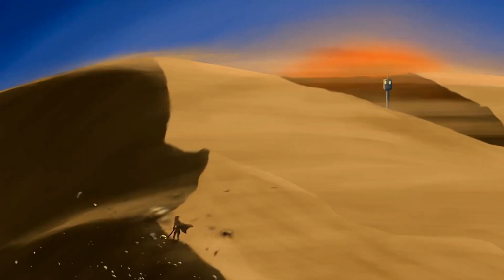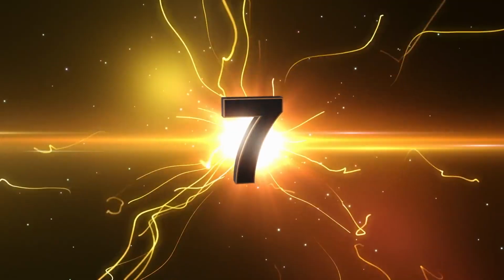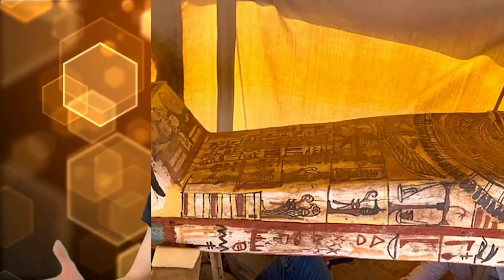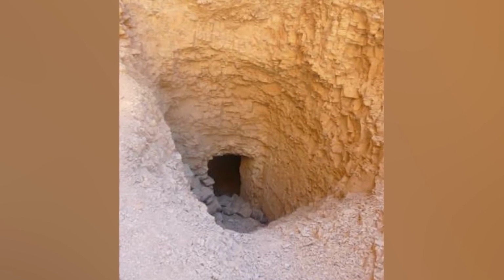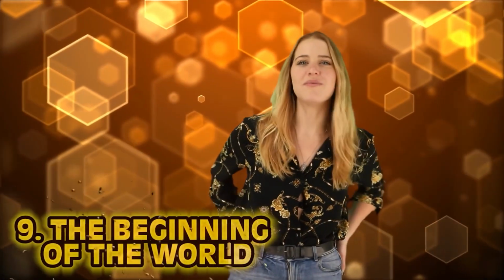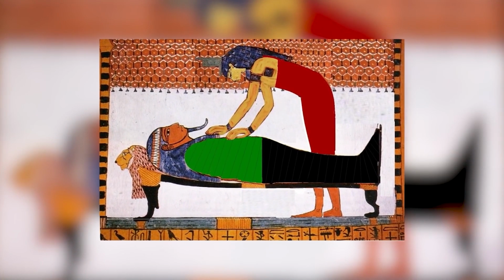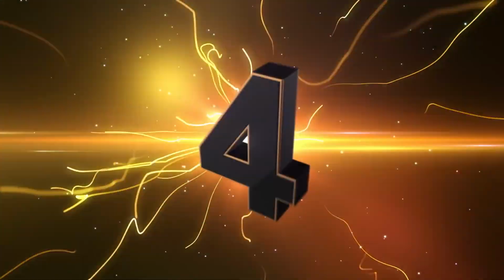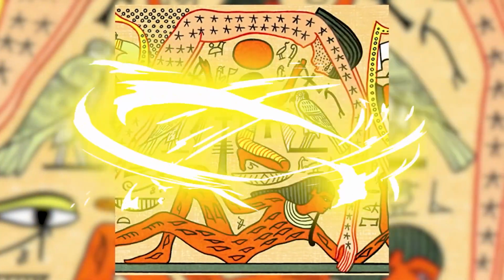Top 10 Ancient Discoveries That Proves The Afterlife Exists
Secret Tombs, Hidden Doorways, and perhaps the long lost chamber of Queen Nefertiti? Whats the most fascinating thing you've ever found outside? I bet its nothing compare to these ancient Egyptian Artefacts! Join us on Bumblebee today as we count down our Top 10 Ancient Discoveries That Proves The Afterlife Exists!

Timecodes:
0:00- Intro
0:02- False Doors
1:56- Alexandria Black Tomb
4:13- Luxor Tombs
8:01- Queen Nefertiti Chamber
11:10- Light as a Feather
14:14- Horus and Set
16:31- Bast
18:06- Treasure Thief